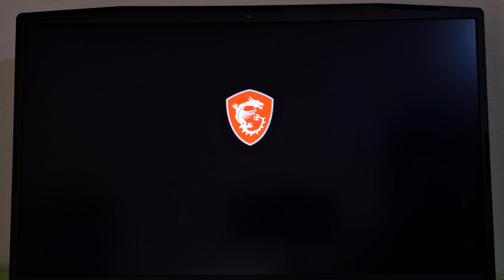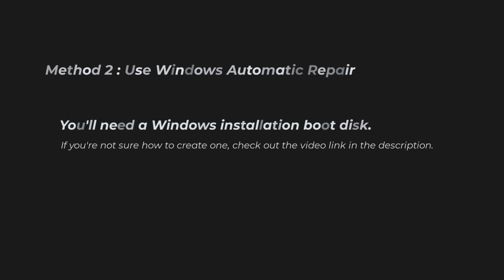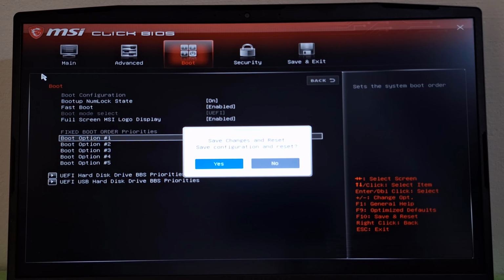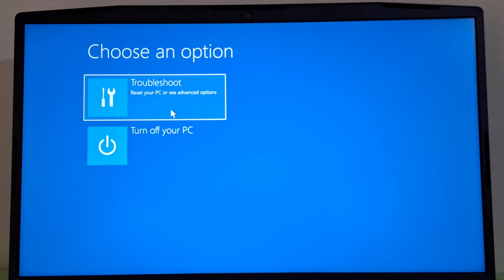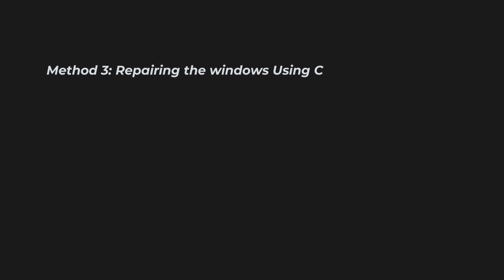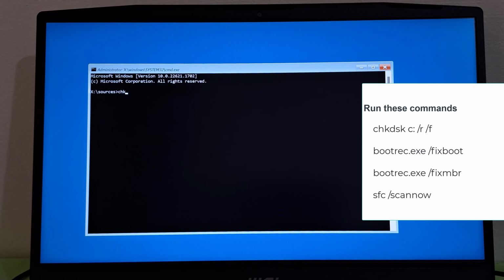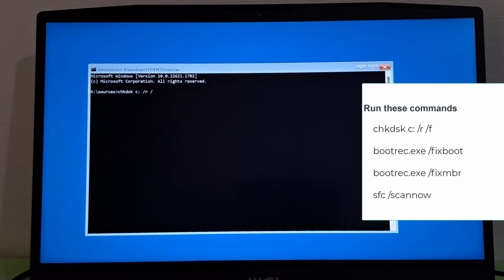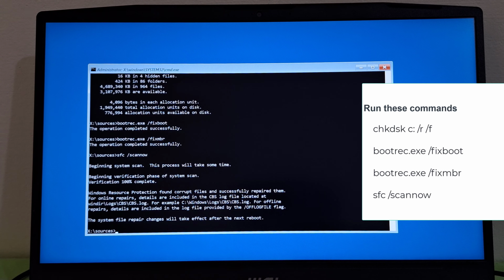How to Fix Unmountable Boot Volume Error on Windows 11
How to fix Unmountable Boot Volume error in Windows 11/10. How to fix blue screen error stop code unmountable boot volume in Windows 11 without reinstalling Windows. Windows 11 unmountable boot volume loop

chkdsk c: /r /f
bootrec.exe /fixboot
bootrec.exe /fixmbr
sfc /scannow

⏰Timestamps:
00:00 Intro
00:11 Reboot and check again
00:35 Windows Automatic Repair
02:02 Repair windows using Command Prompt